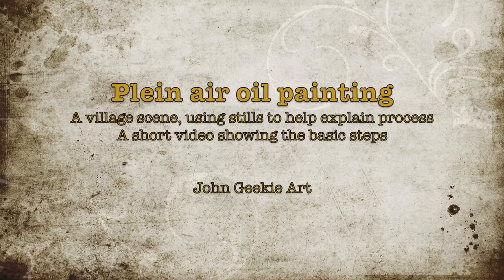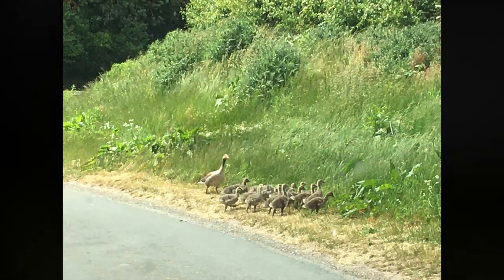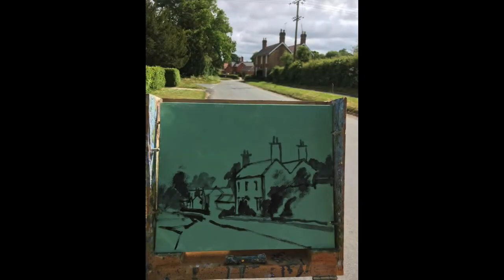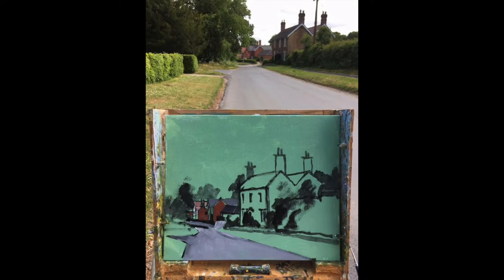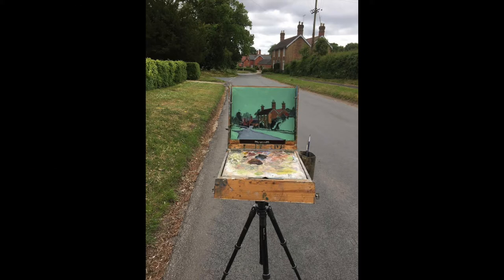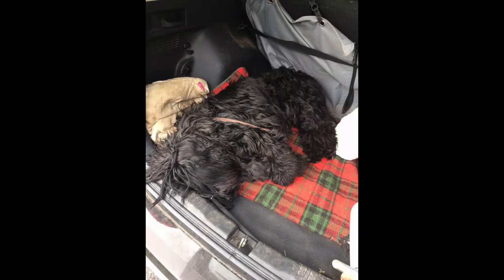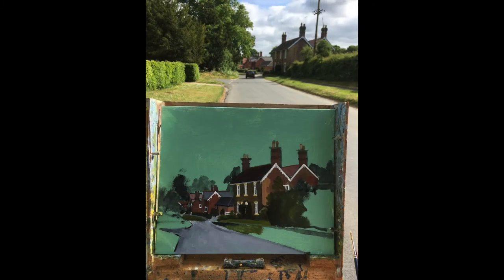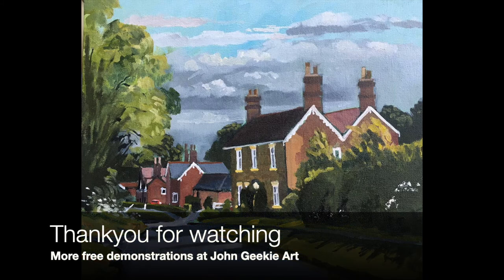Plein air oil painting, step by step, short video, more at John Geekie.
This short video shows the steps and progress of a plein air painting by John Geekie. The video should be paused as it is watched ( just use your 'space' bar).
It shows the picturesque Main Street of South Dalton village. The village is quiet at most times, yet today with people still essentially in lockdown it seemed rather surreal.  Overhead red kite flew low, the  gusty wind and the attentions of crows having no effect on their majestic soaring.